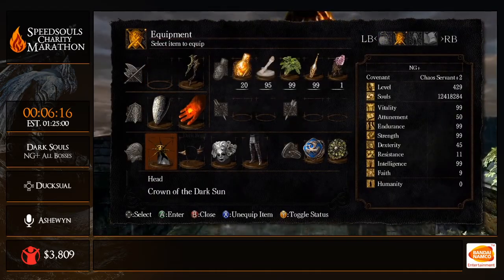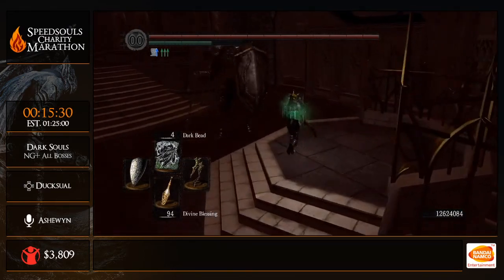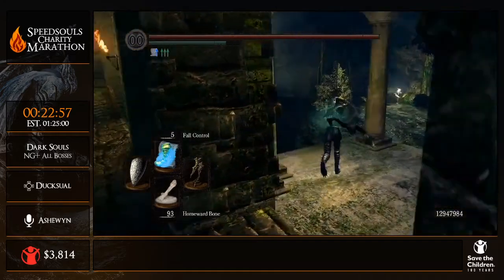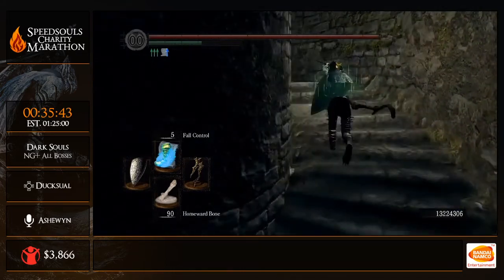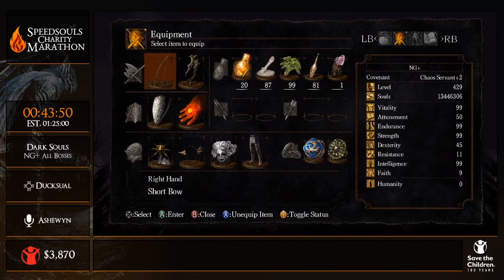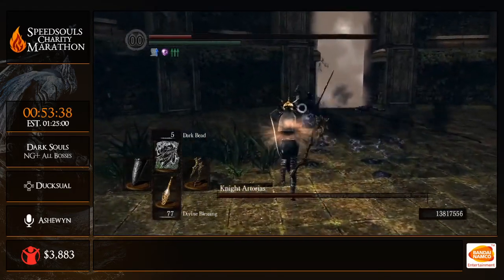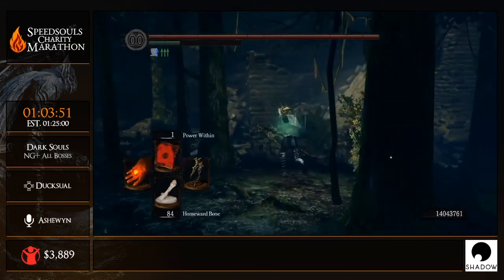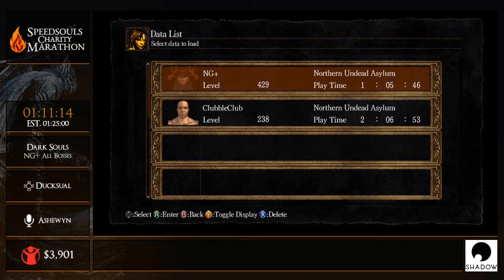Dark Souls NG+ All Bosses by Ducksual [SCM 2019]